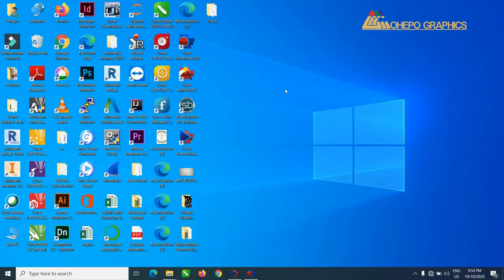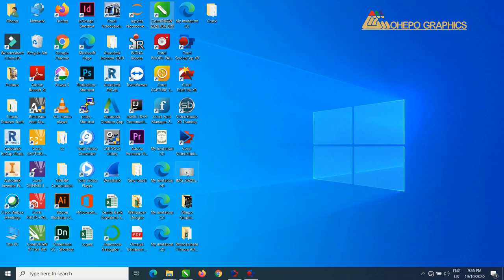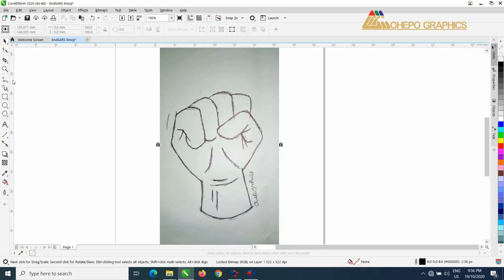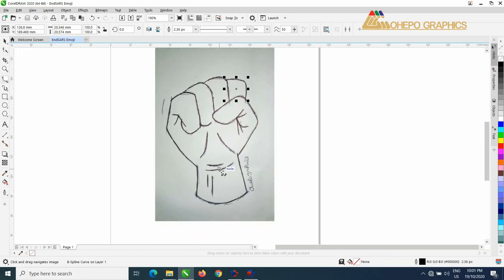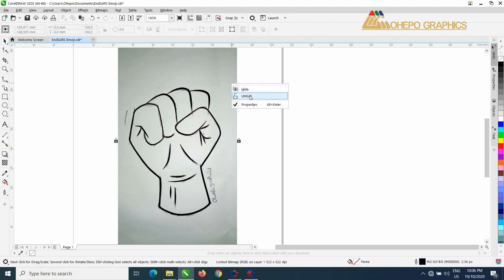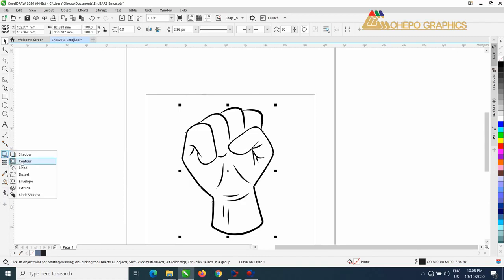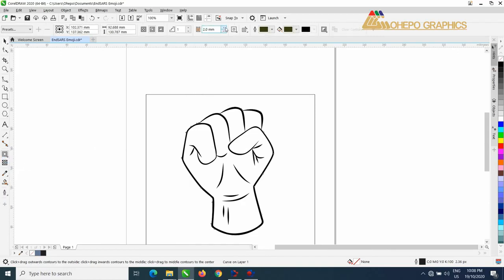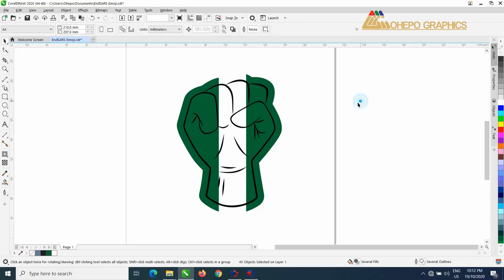EndSARS Twitter Emoji How to Design Jack Dorsey EndSARS Twitter Emoji On Coreldraw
In this video, I will be showing you how to design the EndSARS Emoji on Twitter using Coreldraw. You will also learn how to use the B-Spline, Contour, 2-Point Line, Smart Fill and Artistic Media Tool in designing the emoji on Coreldraw.